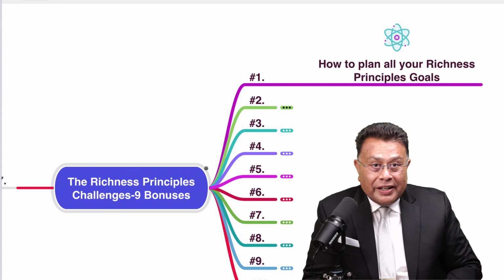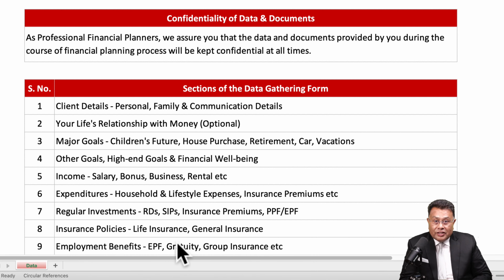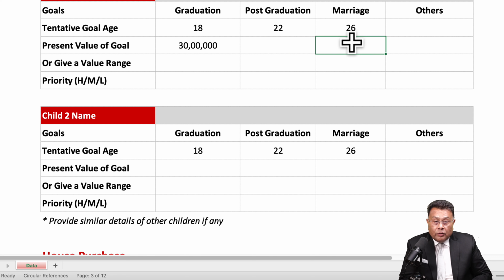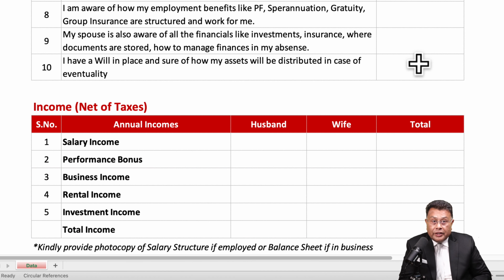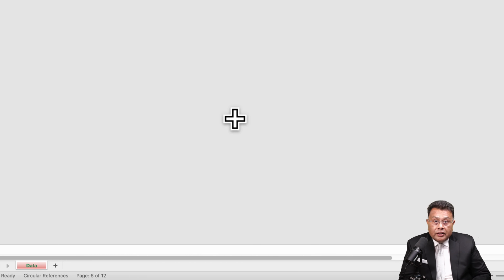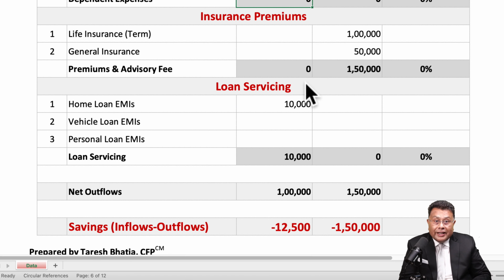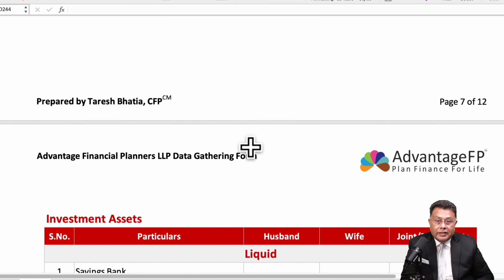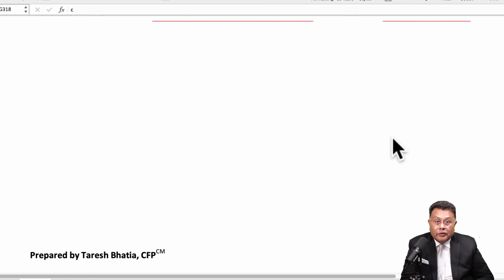How to Fill in the The Richness Principles Mastery Data Sheet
How to Fill in the The Richness Principles Mastery Data Sheet - A Step-by-Step Guide.  In this video, we embark on a journey of clarity and precision as we delve into the intricacies of filling in the Richness Principles Mastery Data Sheet – a powerful tool designed to chart your course towards financial liberation.
Section 1: Unveiling the Purpose
The Richness Principles Mastery Data Sheet is not just a compilation of numbers; it's a roadmap towards your financial aspirations. This video serves as a comprehensive guide to assist our clients in navigating through the datasheet effortlessly. As we delve into each section, our aim is to demystify the process, making financial planning a journey that is both accessible and empowering.
Section 2: Excelling in MS Excel
Our data sheet is designed using MS Excel, a versatile tool that enhances the ease of data entry and analysis. This section provides a brief introduction to MS Excel functionalities relevant to our datasheet, ensuring that even those unfamiliar with the platform can confidently navigate through the cells and tabs.
Section 3: Step-by-Step Instructions
3.1 Personal Information: Laying the Foundation
The journey begins with the foundation – your personal information.
3.2 Income and Expenditure: Crafting Financial Realities
Next, we delve into the heart of your financial landscape – income and expenditure. Learn the art of detailing your income sources and categorizing your expenditures accurately. This step sets the stage for a precise understanding of your financial inflows and outflows.
3.3 Assets and Liabilities: Mapping Your Financial Terrain
Assets and liabilities form the contours of your financial landscape. We guide you through the process of identifying and detailing your assets, from real estate to investments and liabilities, encompassing loans and debts. This section provides a holistic view of your net worth.
3.4 Financial Goals: Setting the North Star
Your financial goals are the compass guiding your journey. Discover how to articulate and prioritize your short-term and long-term goals, transforming aspirations into actionable plans. This step is pivotal in aligning your financial strategy with your life objectives.
Section 4: Common Pitfalls and How to Avoid Them
In our journey towards financial empowerment, we encounter common pitfalls that can hinder the accuracy of the datasheet. This video is a demonstration and serves as a guide, offering insights into potential pitfalls and providing tips on how to navigate them effectively. From avoiding data entry errors to ensuring consistency across sections, we address key considerations for an error-free The Richness Principles Mastery.
Conclusion: Empowering Your Financial Journey
As we wrap up this detailed guide, our mission remains clear – to empower you in every step of your financial journey. The Richness Principles Mastery Data Sheet is not merely a document; it's a tool that crystallizes your dreams into actionable strategies. Our commitment at The Richness Principles Mastery is to ensure that you fill in the data sheet with confidence, armed with the knowledge to navigate through the complexities of financial planning.